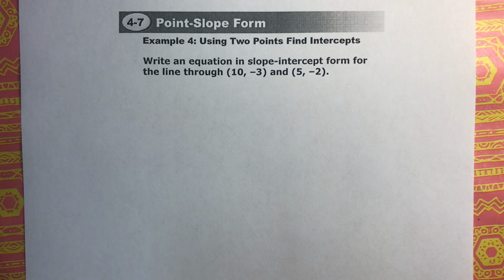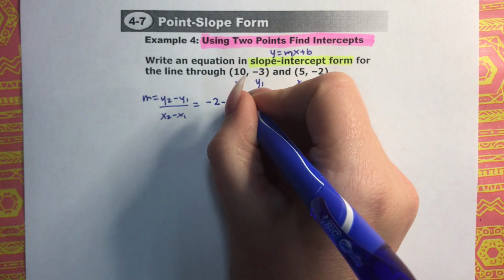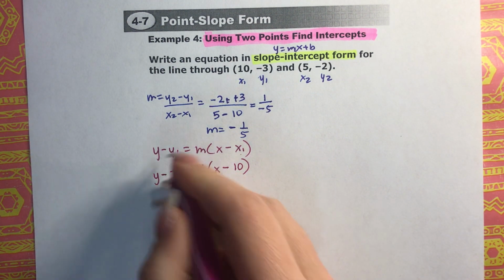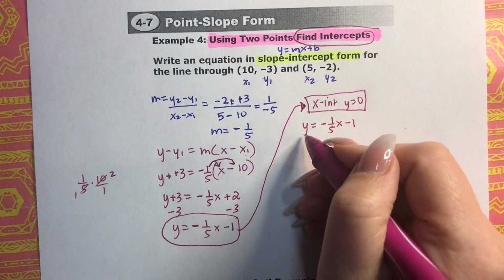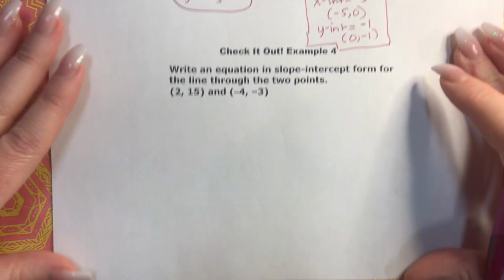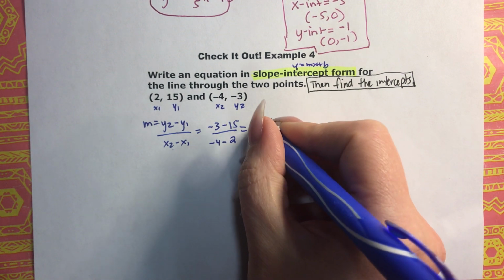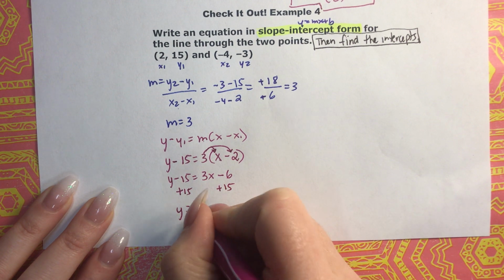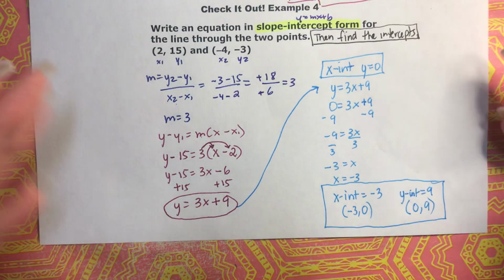Chapter 4.7 Using Two Points to Find Intercepts Ex. 4